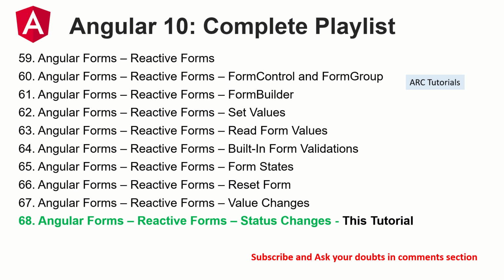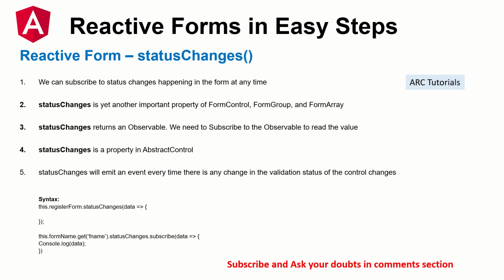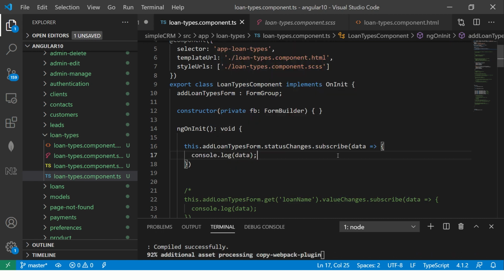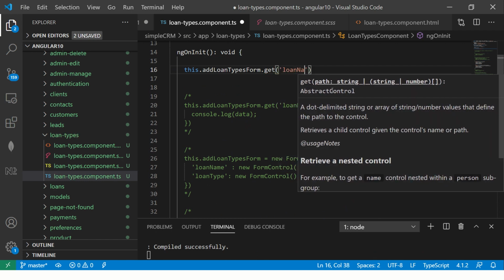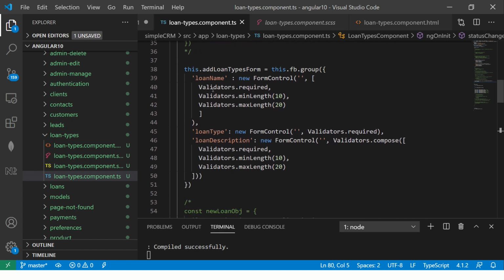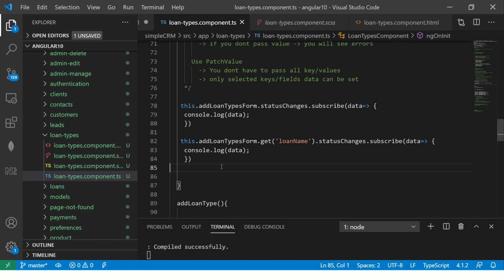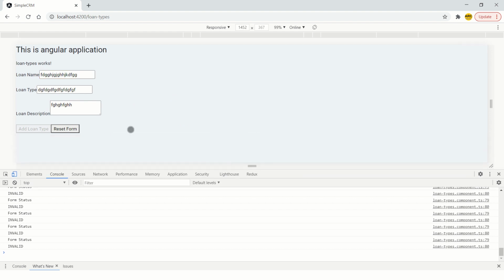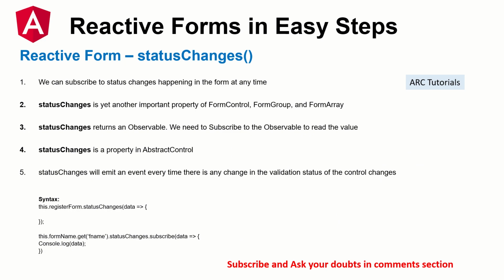Angular 10 Tutorial #68 - Reactive Forms State Changes | Angular 10 Tutorial For Beginners